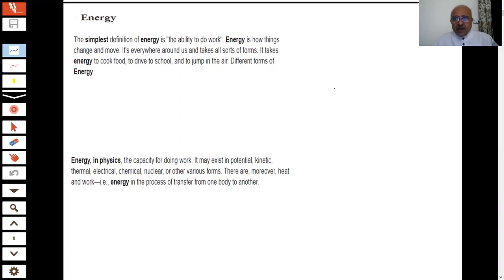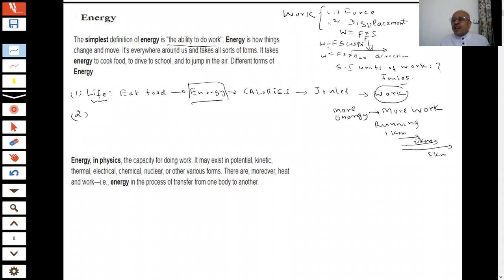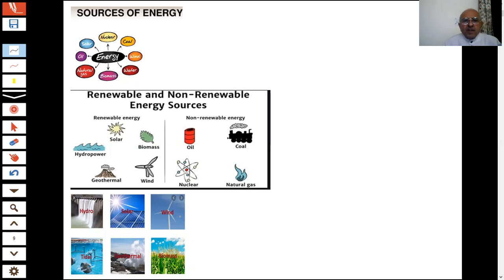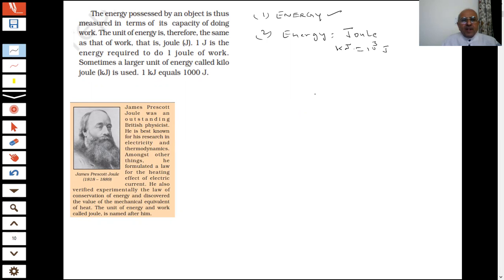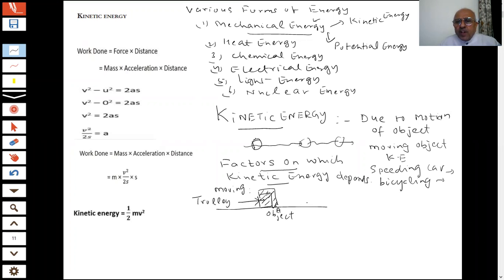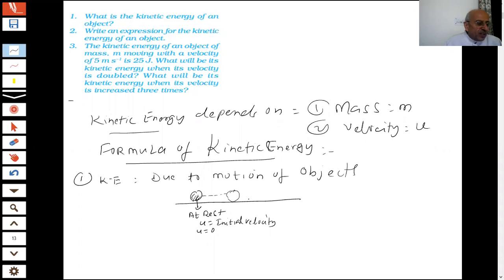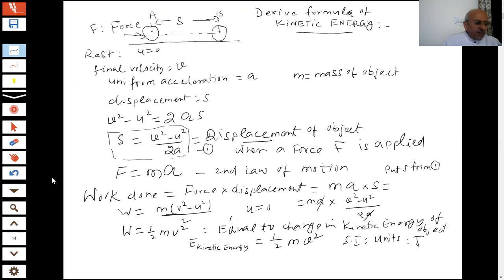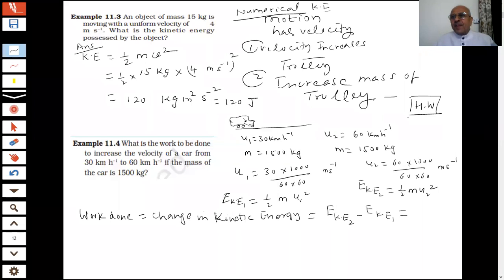WORK AND ENERGY | L-2 | IX CBSE SCIENCE | FORMS OF ENERGY | KINETIC ENERGY |NTSE, IGCSE |SUNILSIKRI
In this video I have explained Energy, sources of energy, forms of energy. Mechanical energy. Kinetic energy, energy due to motion. Formula for Kinetic energy derived, numerical s on kinetic energy.